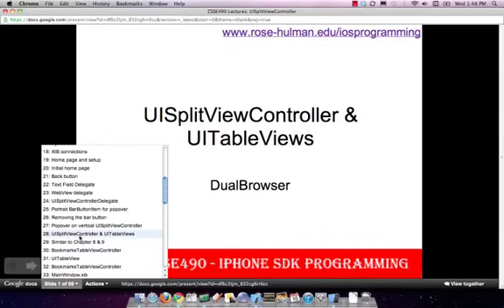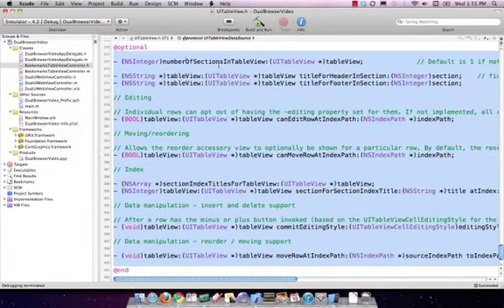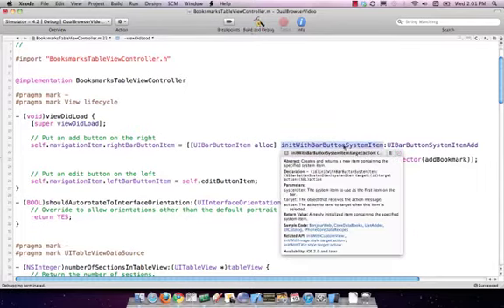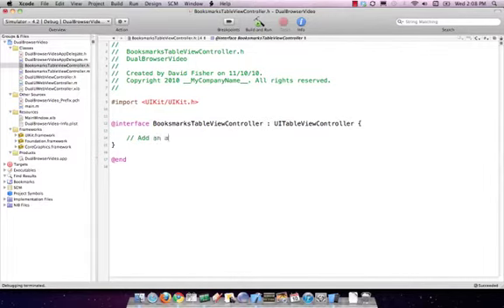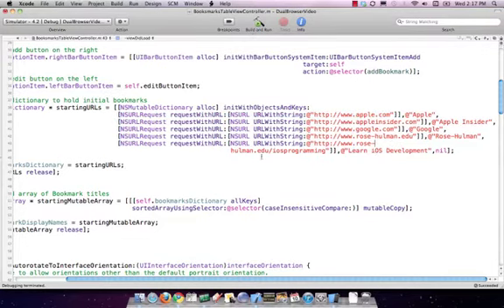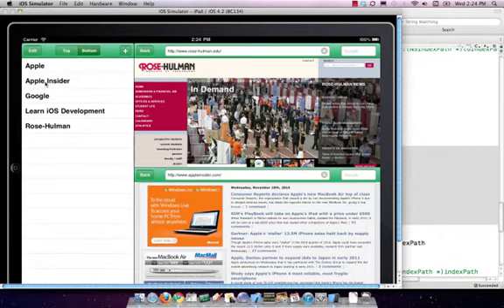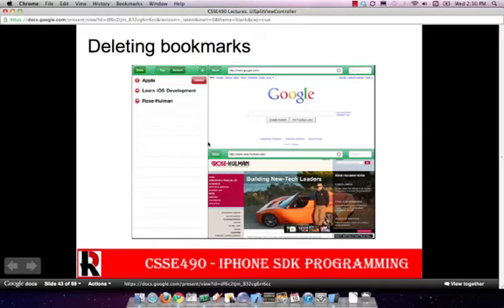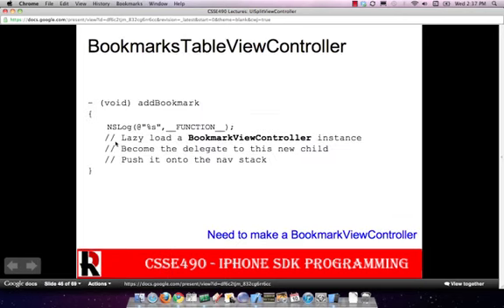iOS Development Course Fall 2010 Lecture 33 - UITableViewController (DualBrowser Part 2)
Building a UISplitViewController app for web views with an editable table view as the master controller.